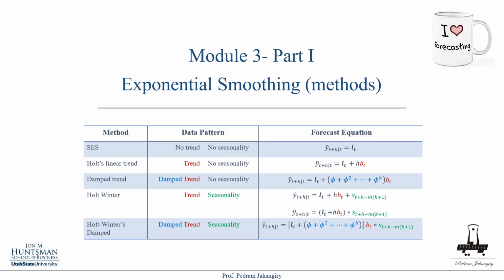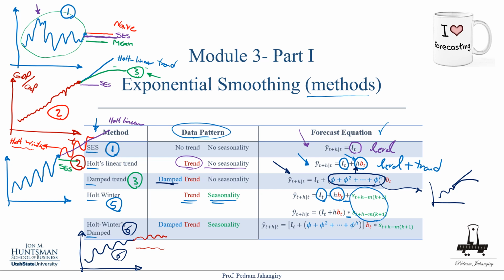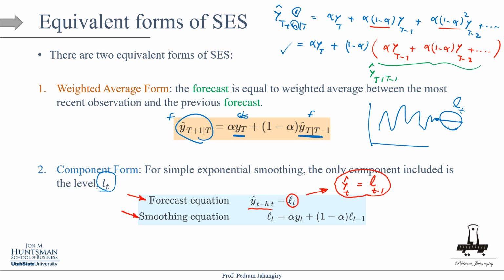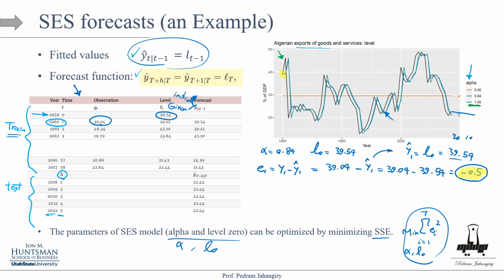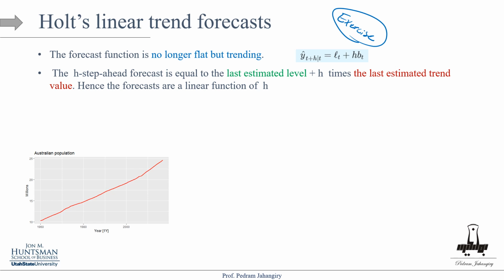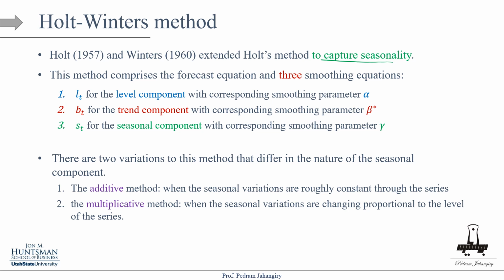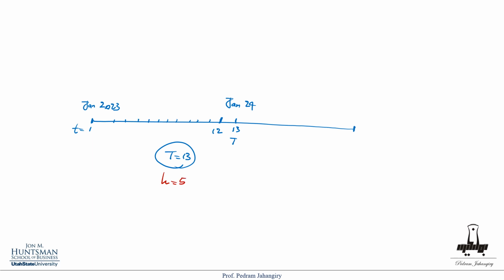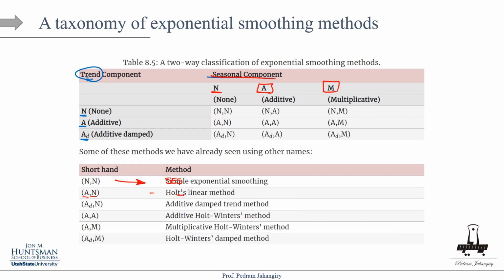Module 3- part 1- Exponential smoothing methods (SES, Holt-linear, Holt-Winter, Damped)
Lecture timelines:
0:00 exponential smoothing methods, quick review (SES, Holt's linear trend, Damped trend, Holt Winter, Holt-Winter's damped)
10:30 Simple Exponential Smoothing (SES), details
33:19 Holt's Linear trend method, details
40:30 Damped trend methods, details
46:39 Exponential smoothing methods with trend and seasonality (Holt-Winter), details